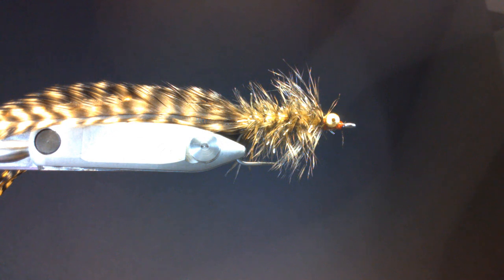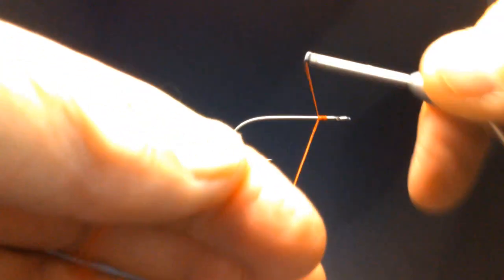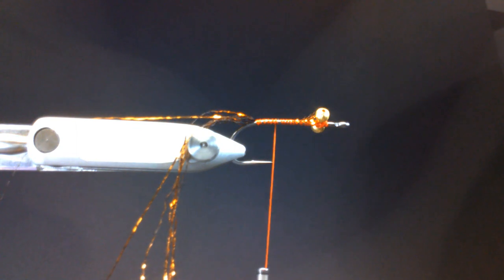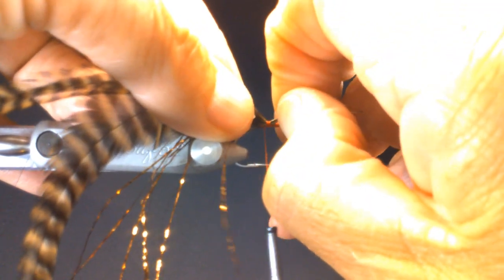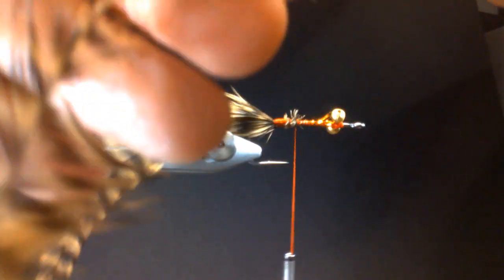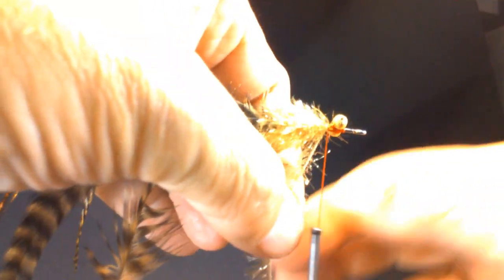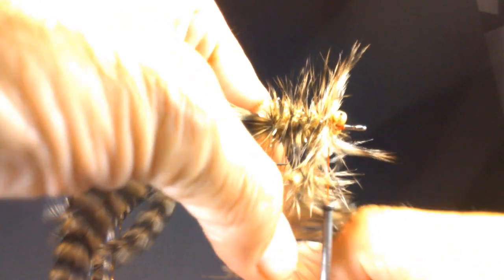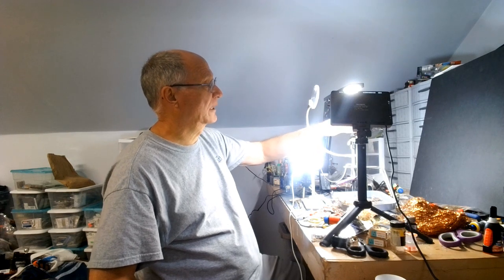Dubiel’s Red-ducer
Gary Dubiel’s Red-ducer

I understand that this pattern fishes best with a floating line on shallow flats. The bead chain eyes gives this pattern an up and down motion that triggers a redfish to bite. The Red-ducer is also productive on spotted sea trout, black drum, sheepshead, and flounder.

The Red-ducer can be tied in many colors like white, tan, red and white, and chartreuse.

Material List:
• Hook: Mustad 34007, Size 1
• Thread:  UTC Red 3/0
• Eyes: Gold Large Bead Chain
• Flash: Copper Kreinik’s Flash
• Tail: Grizzly Tan-Dyed Rooster Hackle Feathers
• Body: Tan Estaz